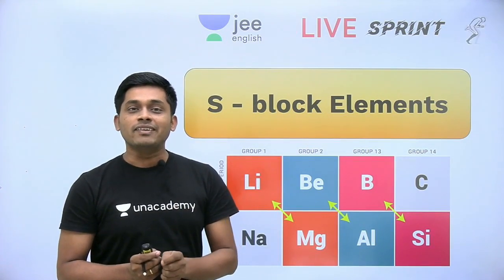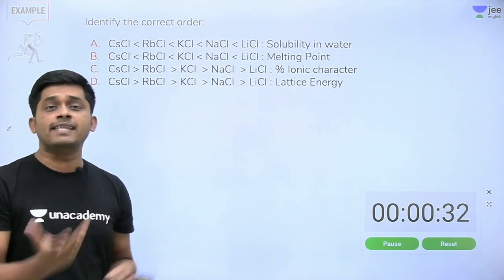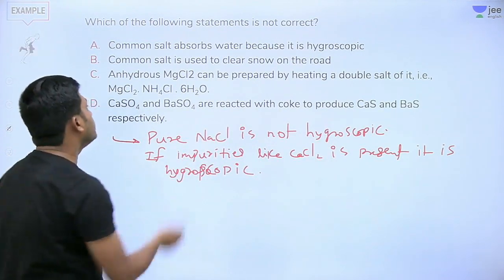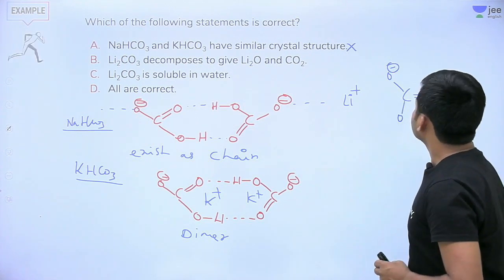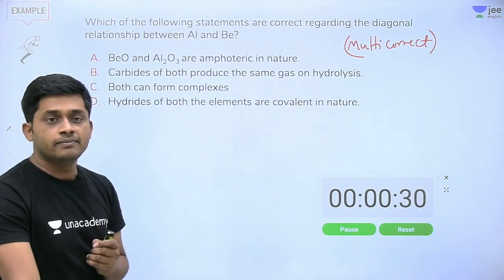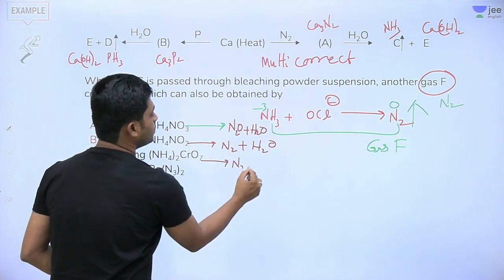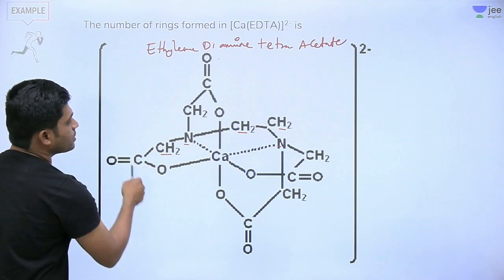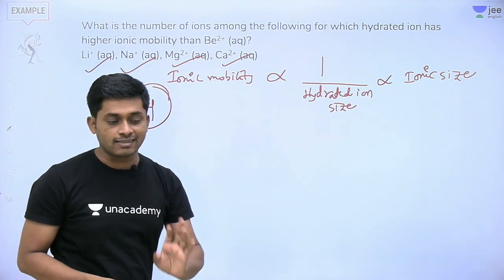S Block Elements | Unacademy JEE English | JEE ENGLISH LIVE SPRINT | JEE Chemistry | Raju Sir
S Block Elemets | Unacademy JEE English | JEE ENGLISH LIVE SPRINT | IIT JEE Chemistry | Raju Sir

1. Learn from your favourite teacher
2. Dedicated DOUBT sessions
3. One Subscription, Unlimited Access
4. Real time interaction with teacher
5. You can ask doubts in live class
6. Limited students
7. Download the videos & watch offline

jee
jee 2020
jee main
jee advanced
2020 jee mains
jee advanced 2020
wbjee
wbjee 2020
jee preparation
jee live daily
iit jee
jee exam
jee marks
iit preparation